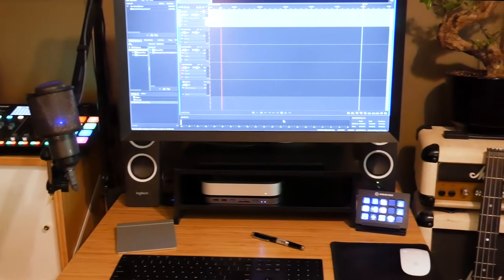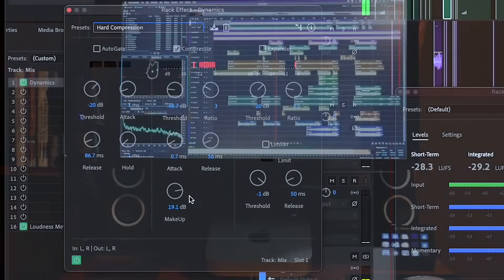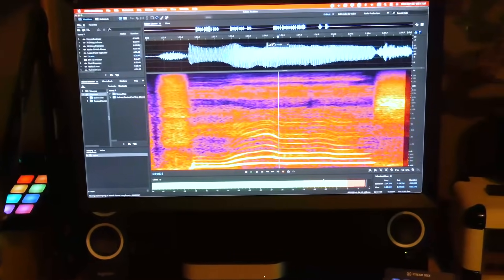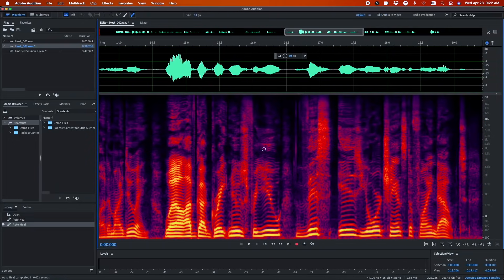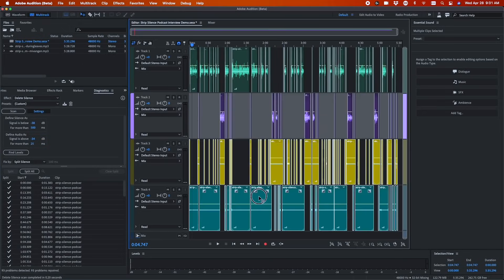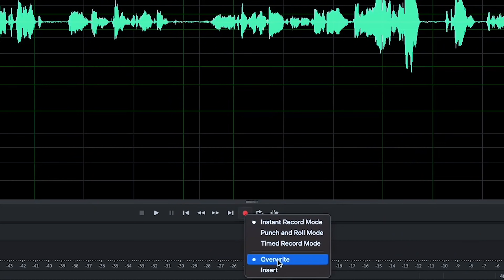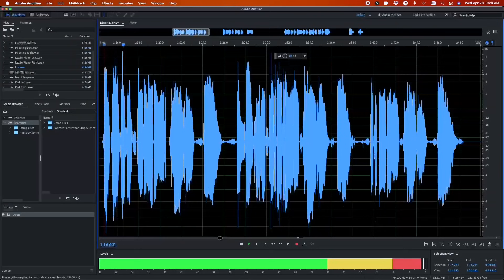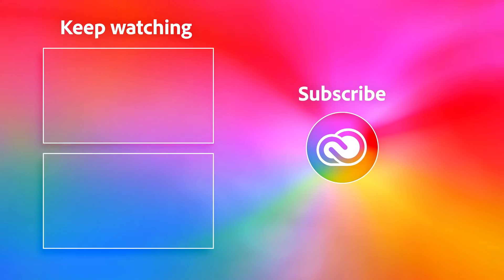Get Better Audio Editing with Adobe Audition for Apple M1 | Adobe Video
Enhance your audio mixing and editing with Adobe Audition on Apple M1!
Audition now runs natively on Apple M1 systems providing improved performance for recording and mixing high-quality podcasts and audio content. New features like Strip Silence make it easier and faster to clean up interviews and the new Loudness Meter ensures that your audio is mixed perfectly for broadcast standards and podcasting platforms. Watch this video and learn more!